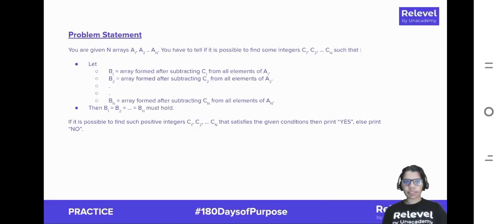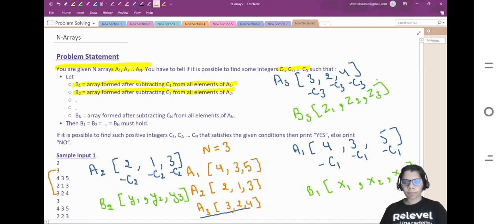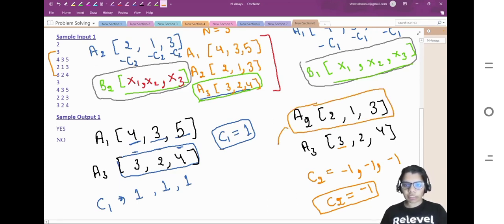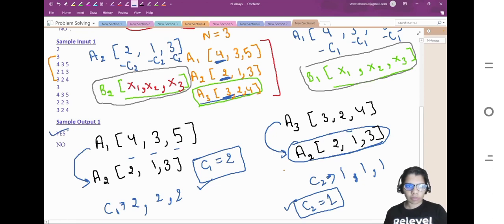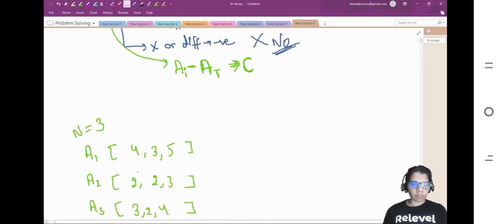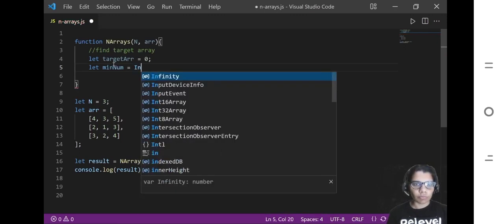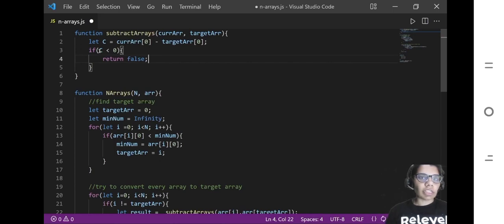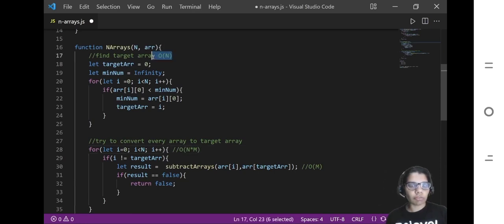N Arrays DSA